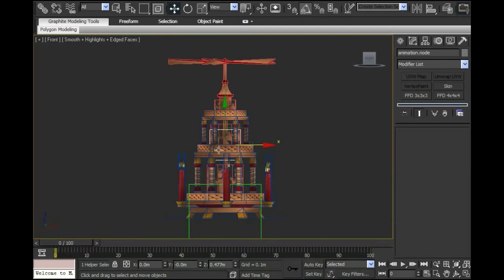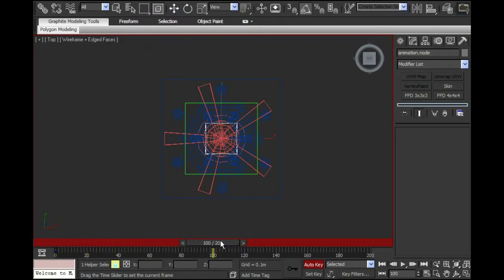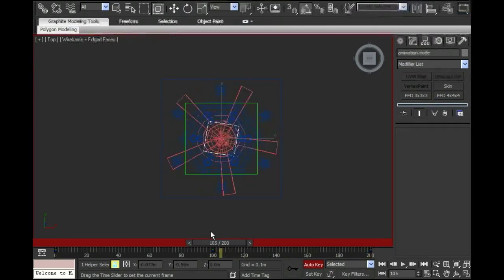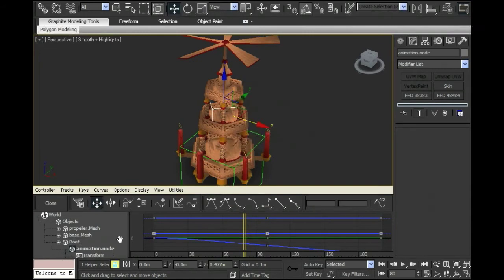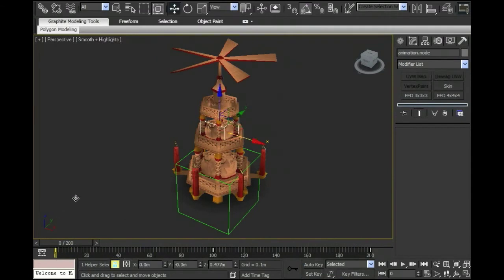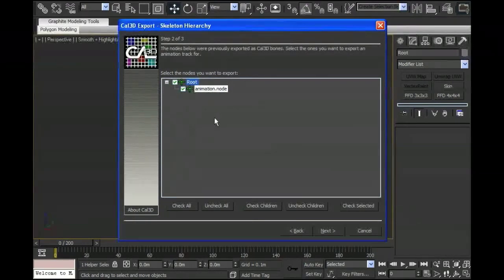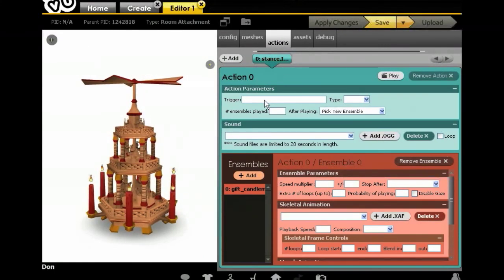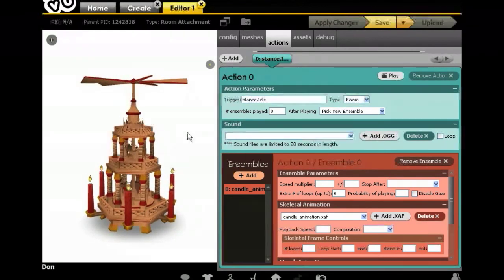Animating in 3D Max for IMVU - Part 2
This is a two part tutorial on the steps necessary for animating a 3D product in 3D Max for IMVU. Although a simple example, these are the basic steps for even more ambitious animated products.